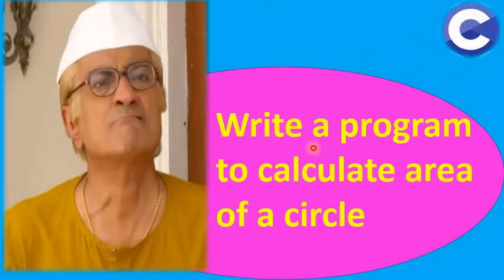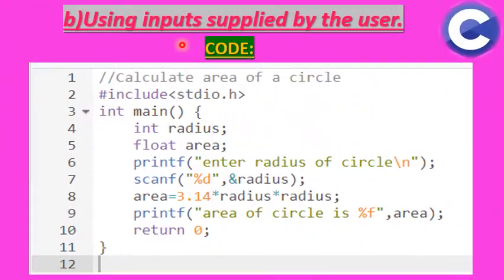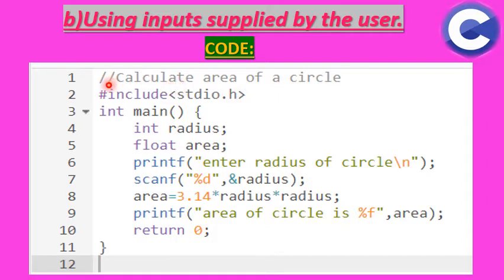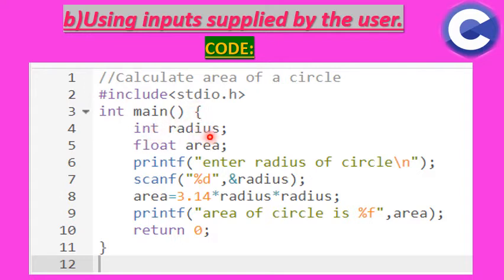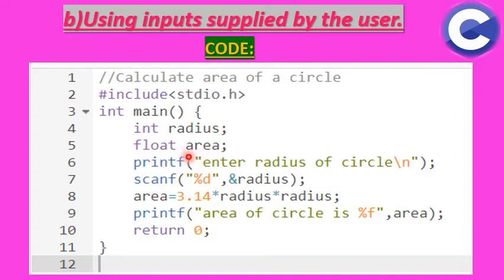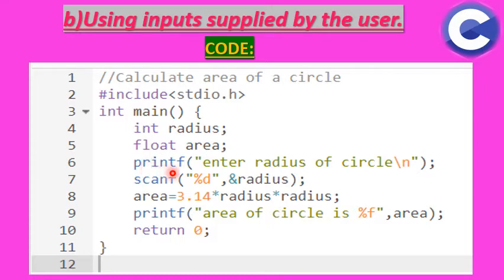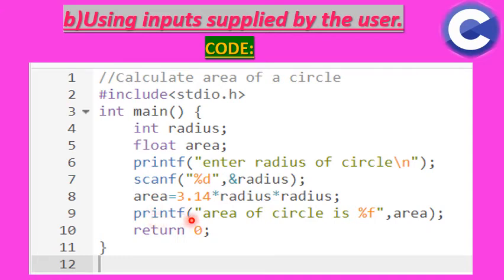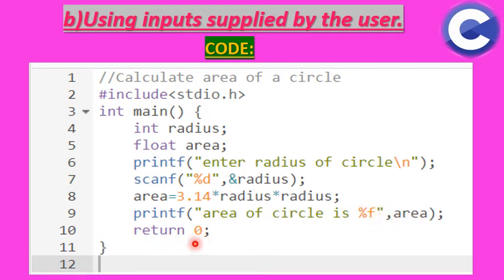(19)Area of a Circle in C Programming Language | Using Inputs supplied by the User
Area of a circle in C programming language is explained using inputs supplied by the user.
Courses at internshala with certificates at lowest price!!